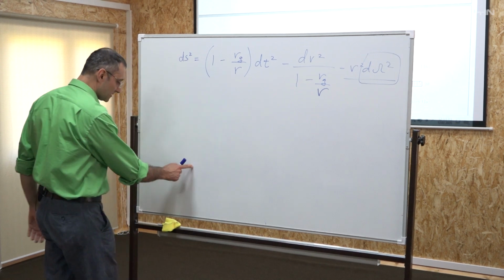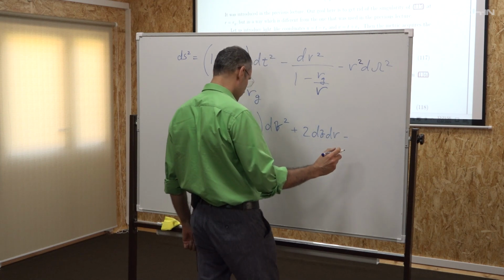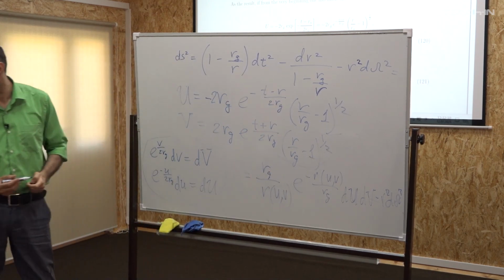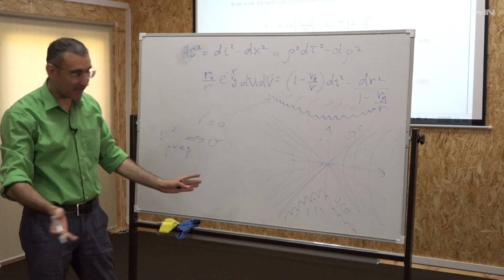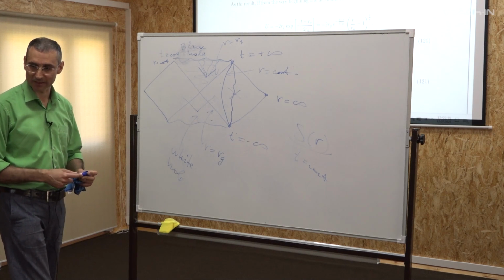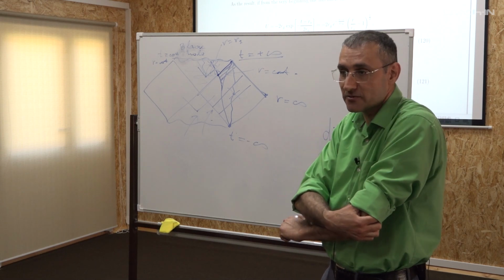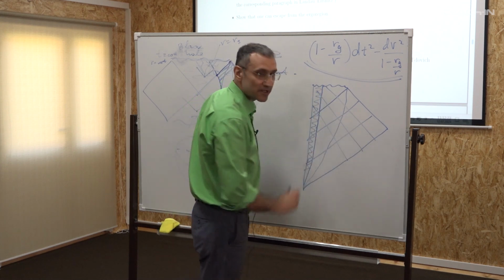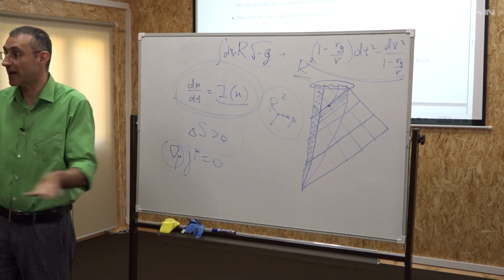Emil Akhmedov - Gravity, Black Holes and all that - 2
Gravity, Black Holes and all that - 2
XXV Baikal International Summer School on Physics of Elementary Particles and Astrophysics
Дата: 12 июля 2025

06:16 Embedding Spacetime
10:57 Kruskal Coordinates
31:58 Penrose Diagram of Black Hole
51:23 Oppenheimer–Snyder collapse
01:01:55 Questions